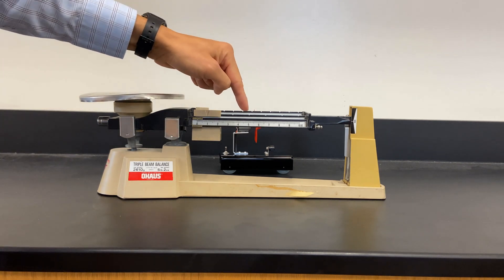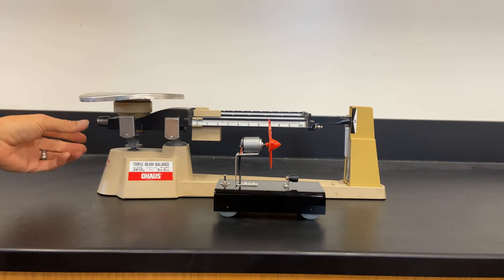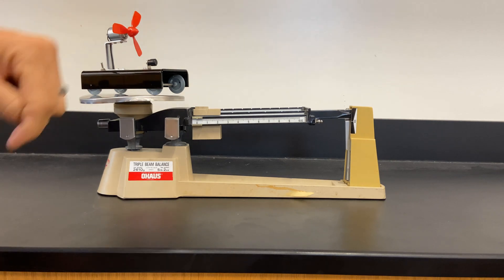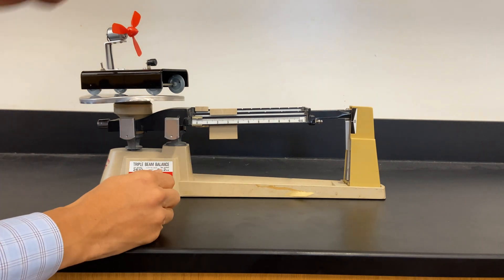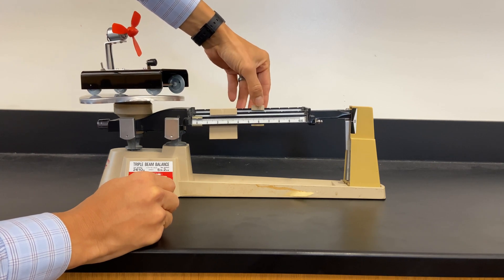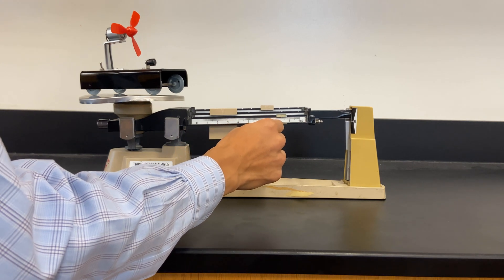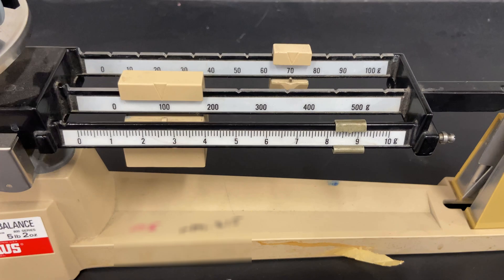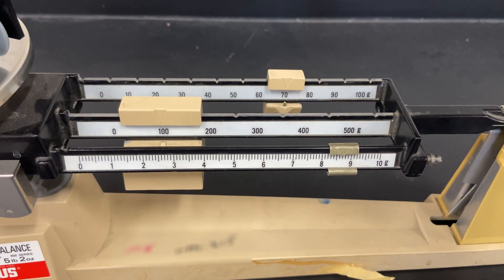How to Use a Triple Beam Balance (Step-by-Step)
Learn how to use a triple beam balance to measure mass step by step! In this quick demo, we measure the mass of a fan cart while explaining how to zero the balance, move the riders, and read the final value accurately.

📚 My Recommended Physics Tools & Resources:
5 Steps to A 5: AP Physics 1